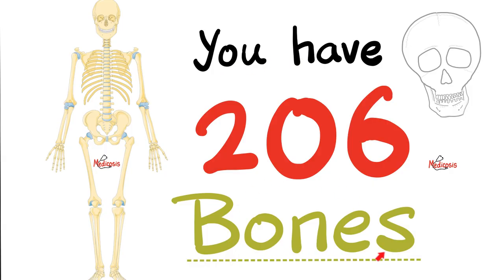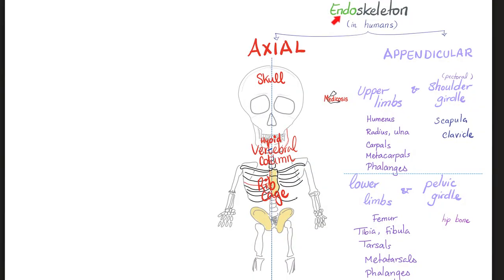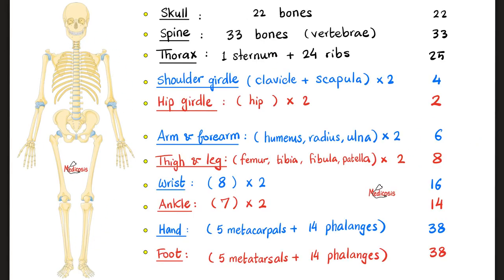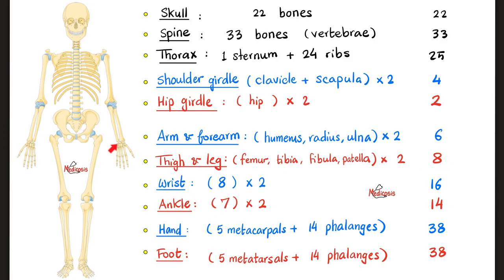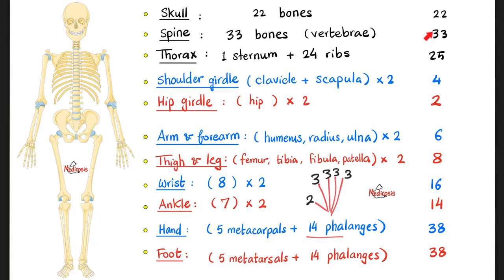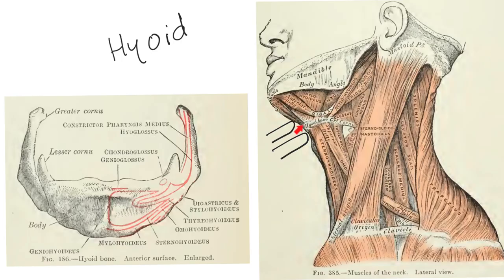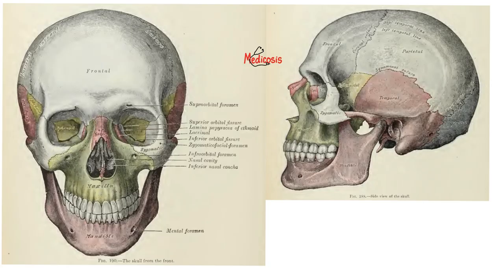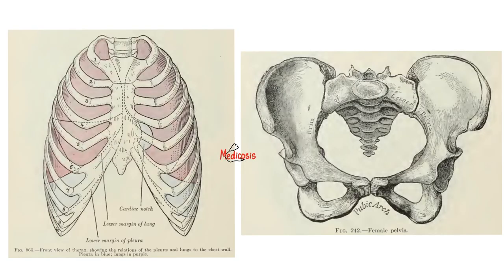Let's Count the 206 Bones of the Human Skeleton - Biology, Anatomy, and Physiology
Let's count the 206 bones of the human skeleton - Biology, Human Anatomy, and Physiology.